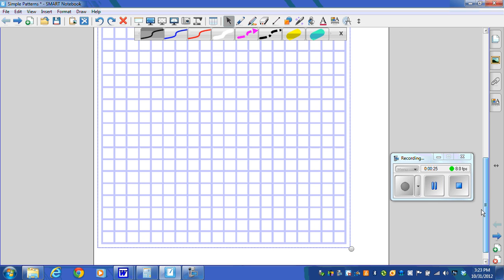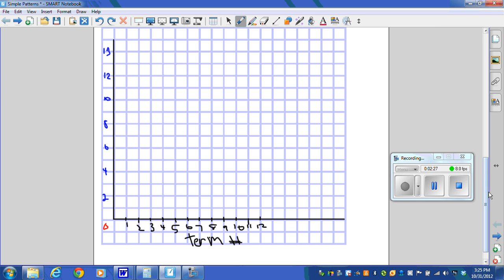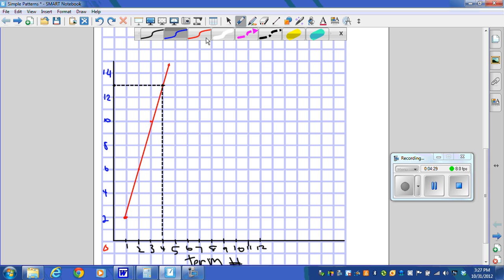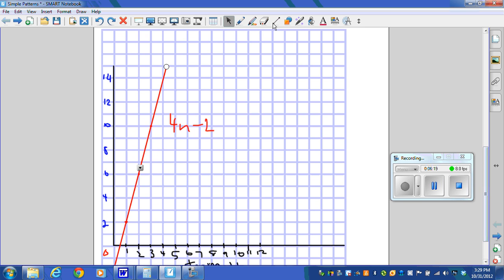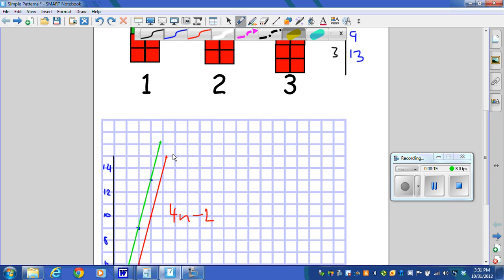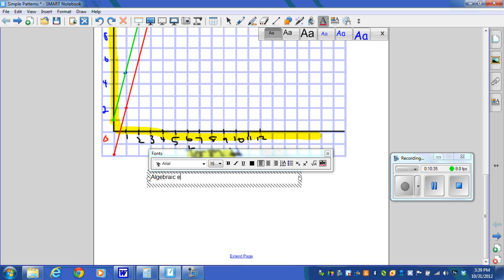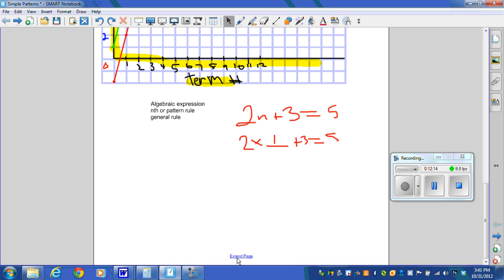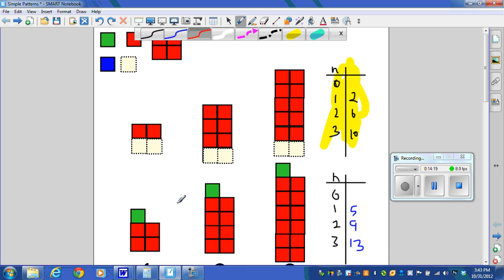Scatter plots from pattern rules